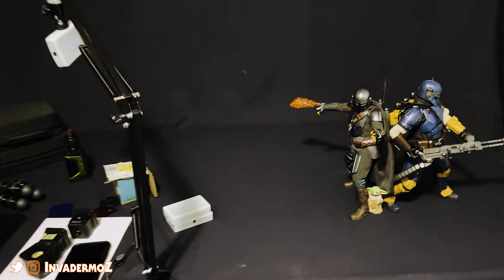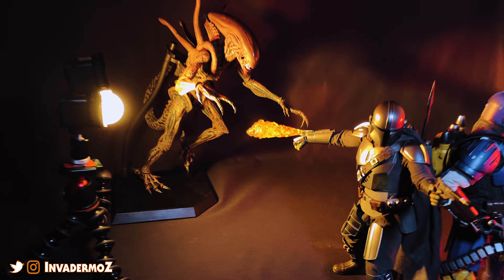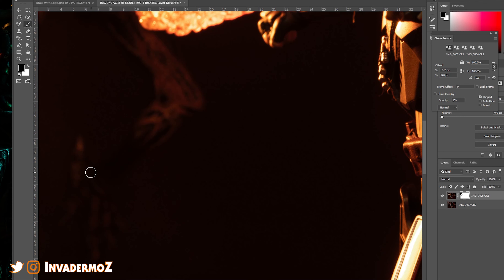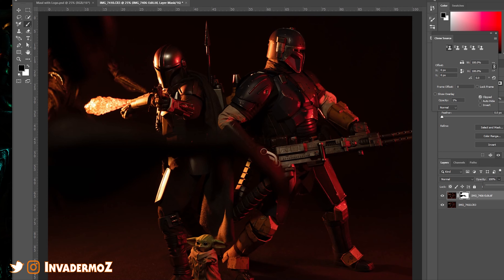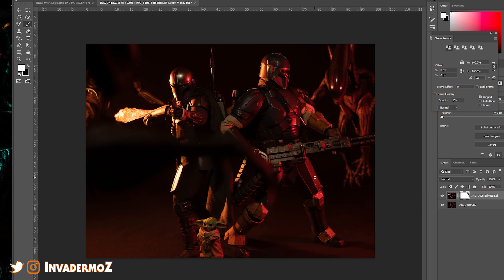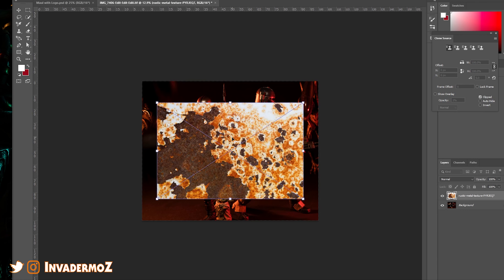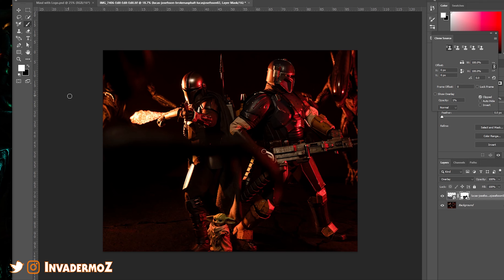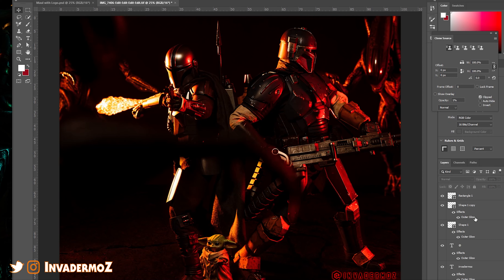Mando vs Aliens Hot Toys Photography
Welcome Back! It has been a long time since my last video. And we return with an in-depth look at my photography process. Today we are shooting the deluxe Beskar Mandalorian with Child as well as the Heavy Infantry Mandalorian and an Alien, all from Hot Toys! We are going to see the behind the scenes process, as well as my process in post. Using Lightroom and Photoshop, before I post my photo onto my Instagram! Make sure to leave a like on this video if you enjoyed it!